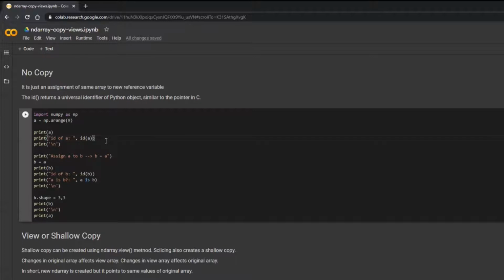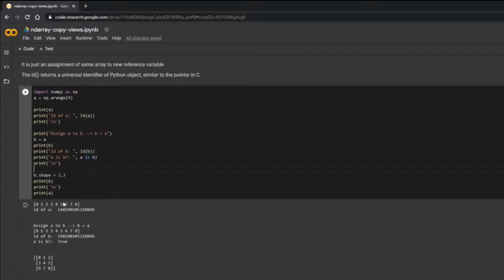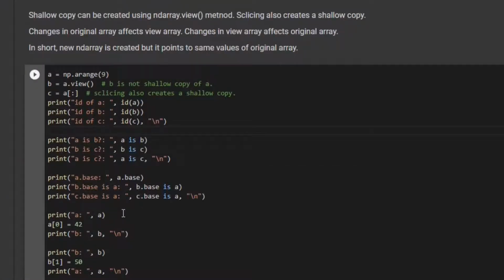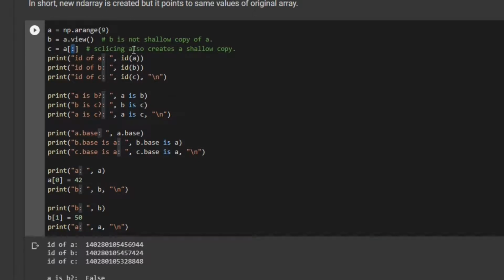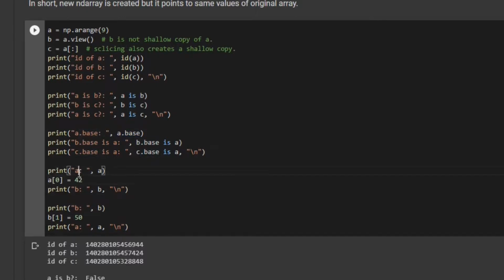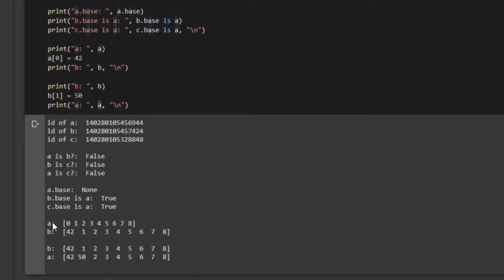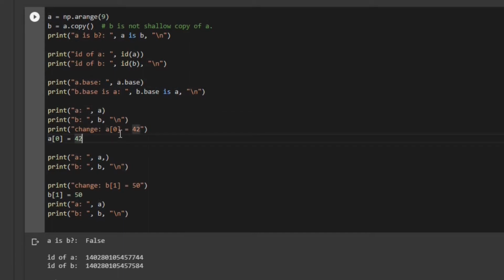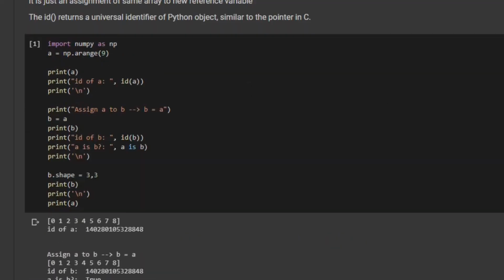04 NumPy Views, No Copy, Shallow Copy, Deep Copy.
This video will introduce you to
1) No Copy
2) Shallow Copy or View
3) Deep Copy

No Copy: It is simply assigning the new variable to the same array object. e.g. a = b, here both reference variable will point to same ndarray.

View or Shallow Copy: ndarray.view() method creates the new array but refers to the original values of base(parent) array. Generally views are created to visualize or use the original data values in different dimensions.  Meaning after shallow copy we change the dimension of new array and then use/modify the data in it. These changes will also reflect in original array.

Deep Copy: The ndarray.copy() function creates a deep copy. It is a complete copy of the array and its data, and doesn’t refers to the original base array.